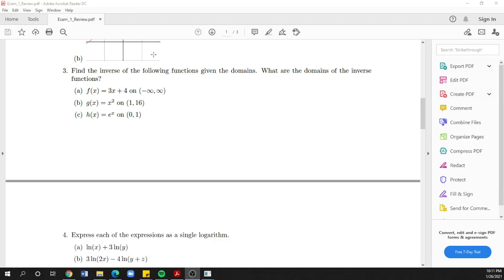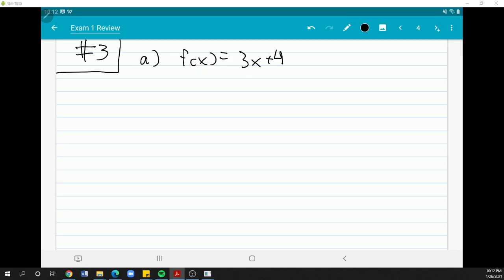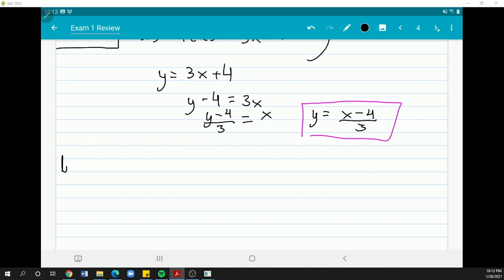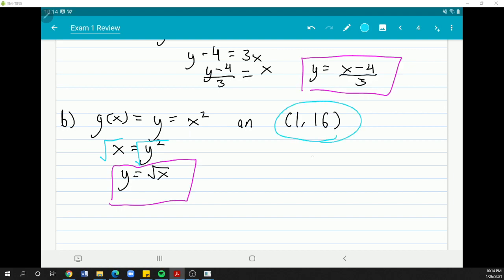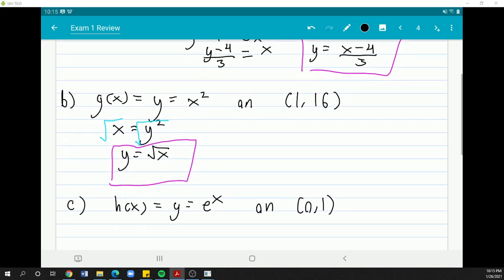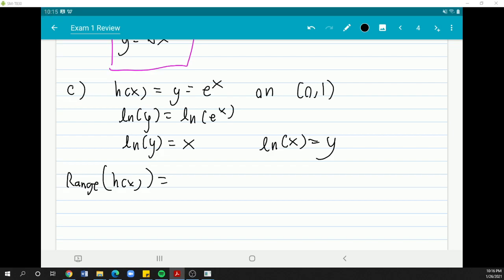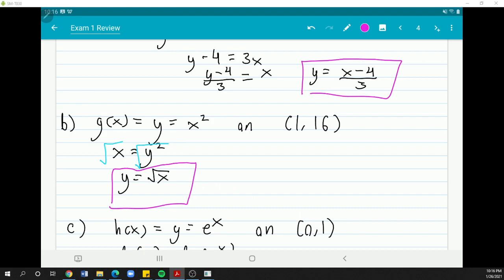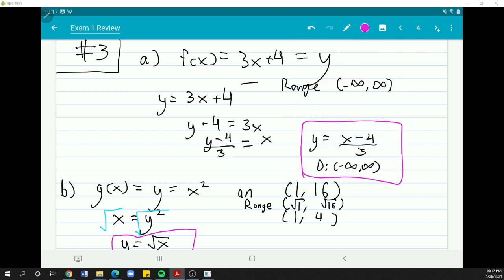MATH 1720 Exam 1 Review #3